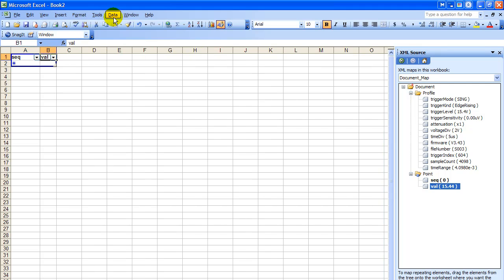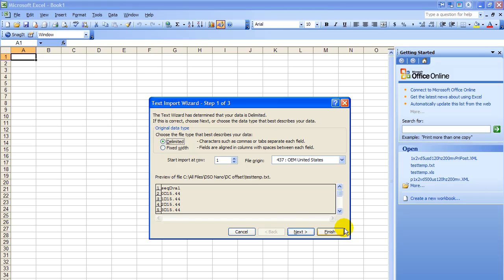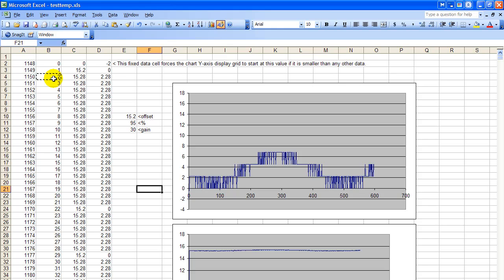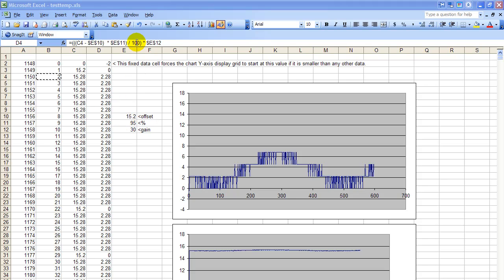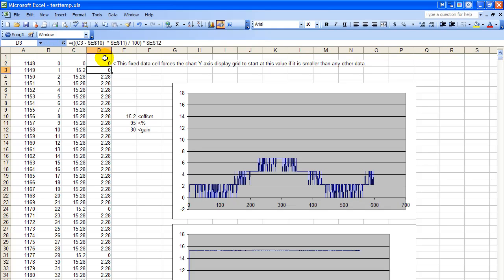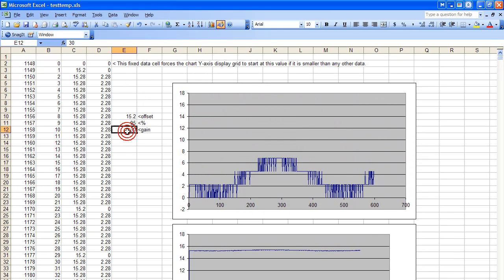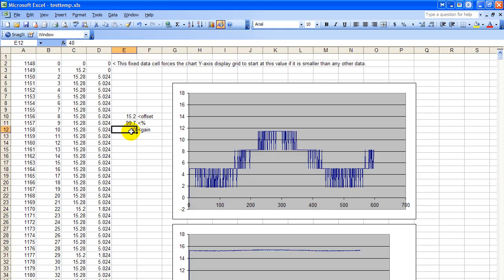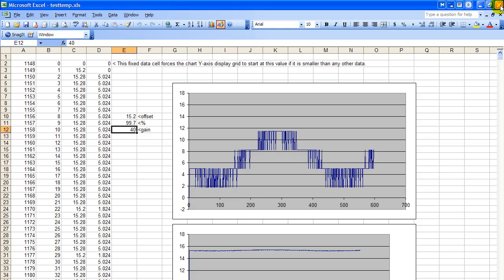DsoNano v3.42 #9 Excel & XML Capture Buffer Advanced Use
Describes advanced methods to use Excel to view captured DSO Nano buffer files. The only prerequisite is that have completed the previous video #8. You don't have to know Excel very well to use this video.